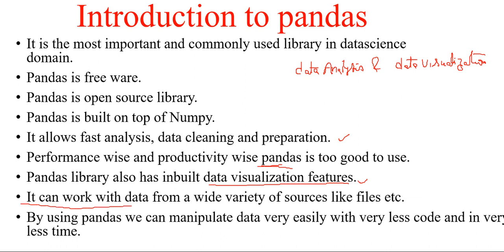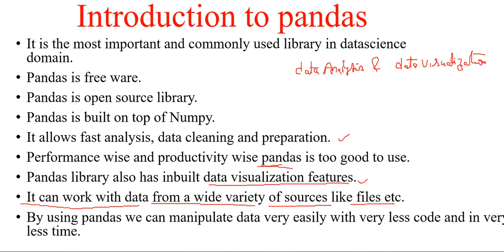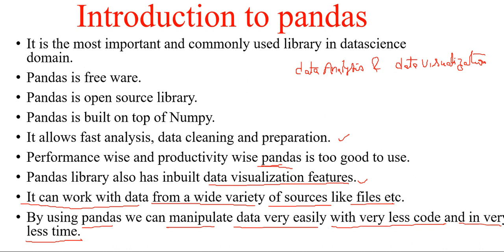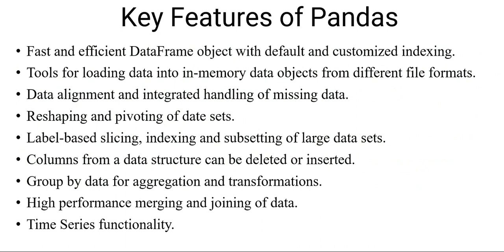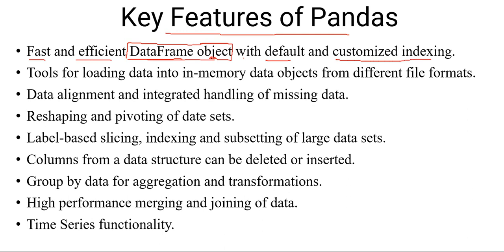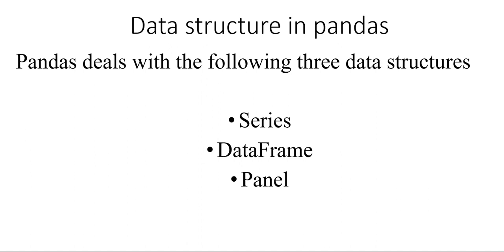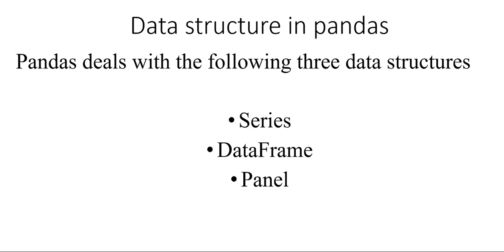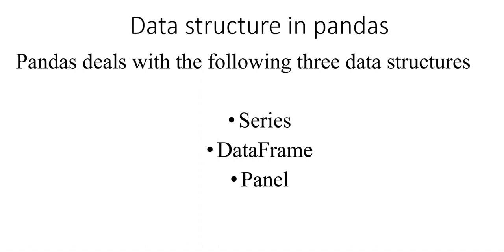Pandas Part-1(Introduction)for data analysis &Manipulation || Learn with Lakineni(Prasanna Kumar)